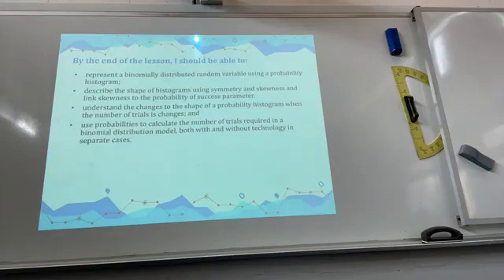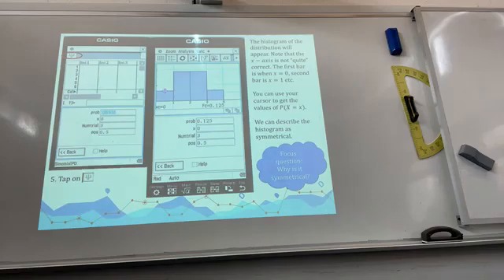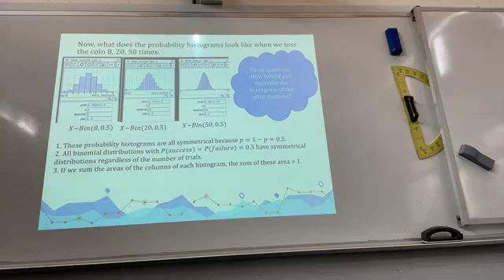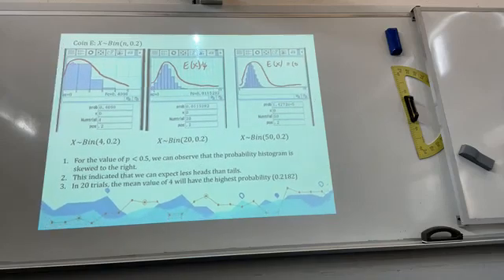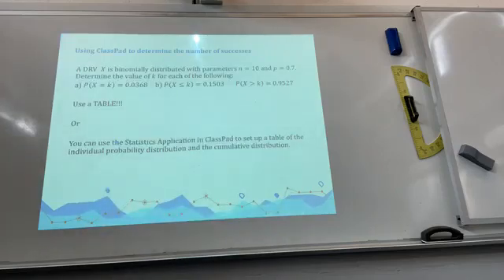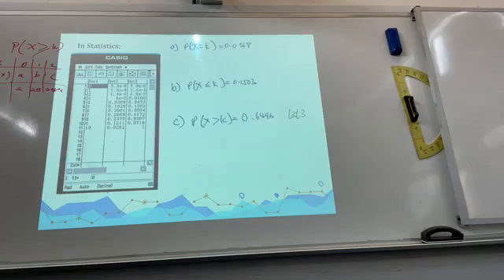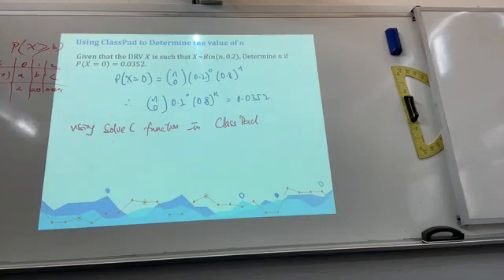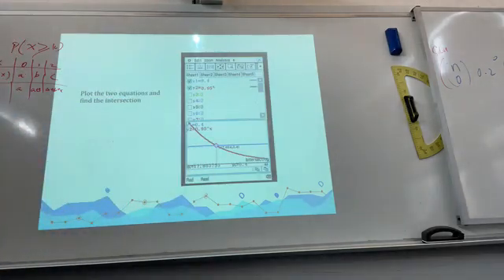DRV - Graph of Binomial Distributions